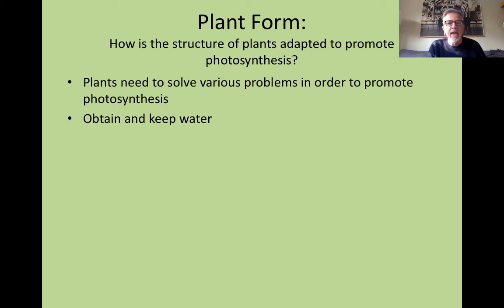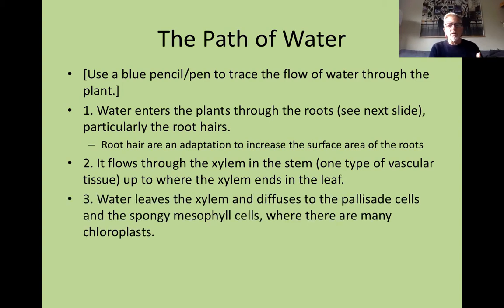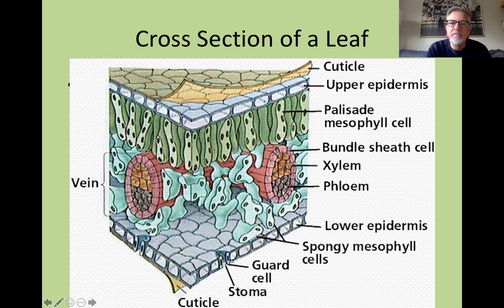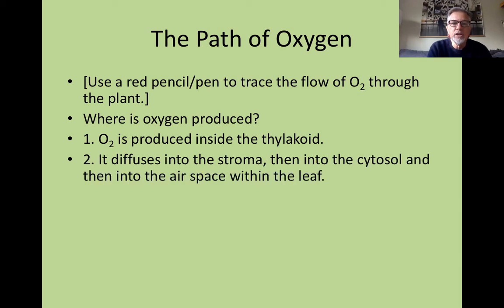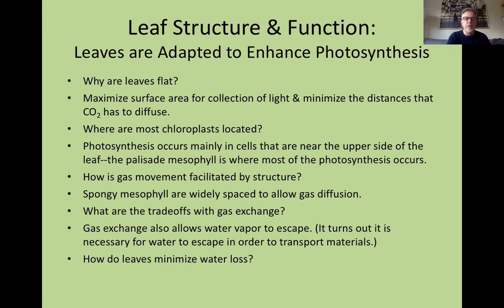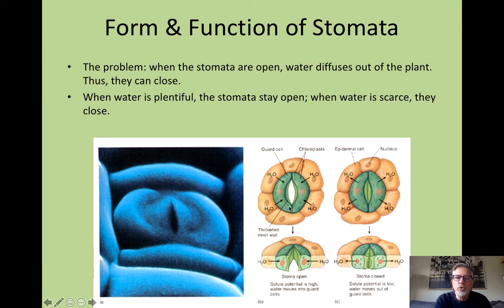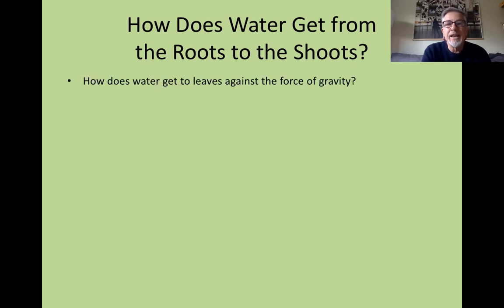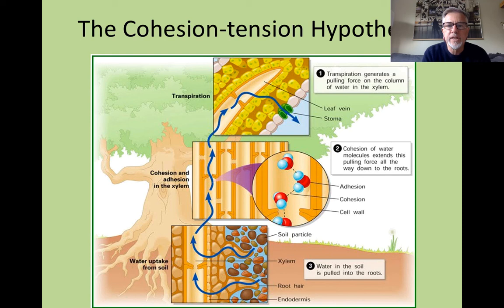B7-8 Plant Structure & Photosynthesis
In this video, which is designed for a 9th grade Bio course, I discuss how plant structure has evolved to promote photosynthesis. Specifically, I cover leaf structure, the plant vascular system and root structure to show how they promote the uptake of the two reactants of photosynthesis: water and CO2.